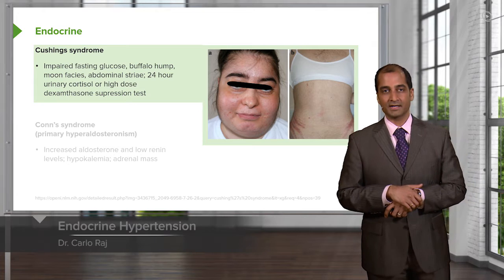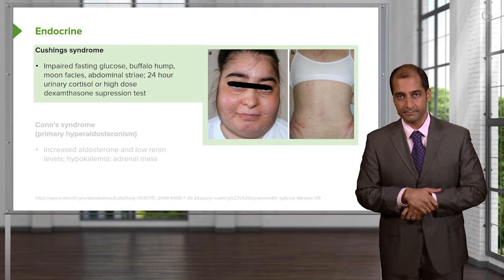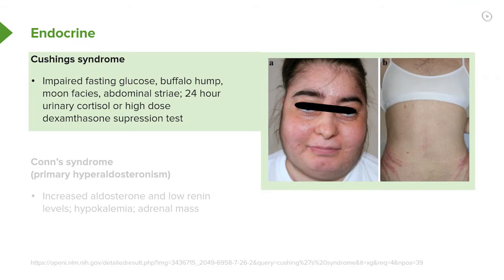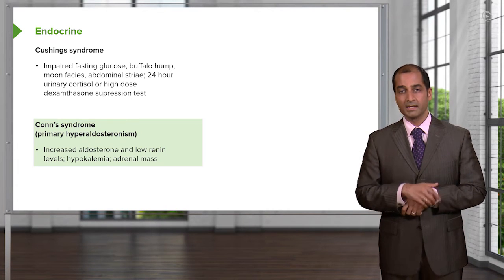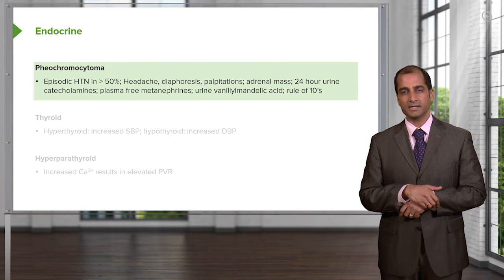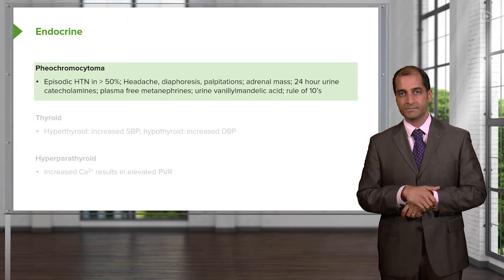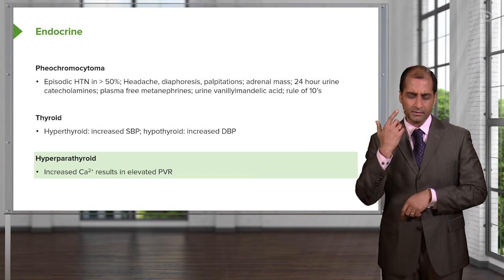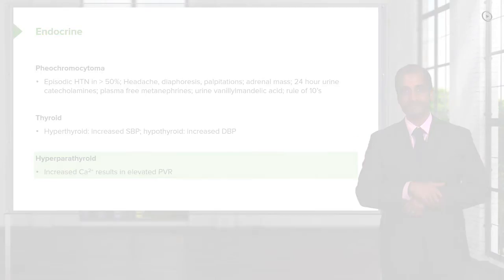Endocrine Hypertension: Types – Cardiovascular Pathology | Lecturio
This video “Endocrine Hypertension: Types” is part of the Lecturio course “Cardiovascular Pathology” ► WATCH the complete course

► LEARN ABOUT:
- Cushing´s syndrome
- Conn´s syndrome (primary hyperaldosteronism)
- Pheochromocytoma
- Thyroid
- Hyperparathyroid
- Kidneys

► LECTURIO is your single-point resource for medical school:
Study for your classes, USMLE Step 1, USMLE Step 2, MCAT or MBBS with video lectures by world-class professors, recall & USMLE-style questions and textbook articles. Create your free account now

► READ TEXTBOOK ARTICLES related to this video:
Hypertension (High Blood Pressure, HBP) — Classification and Clinical Signs